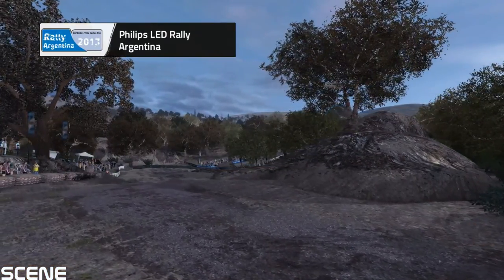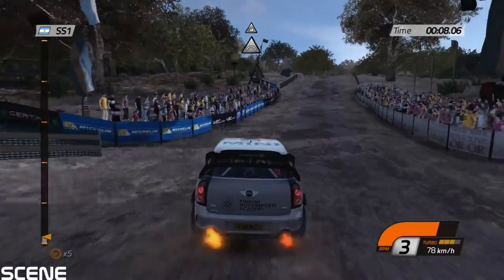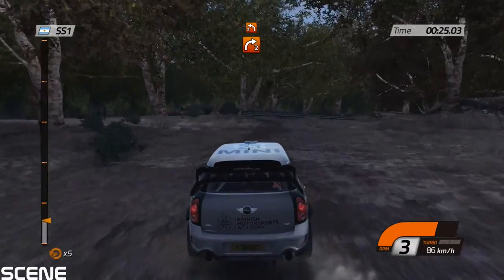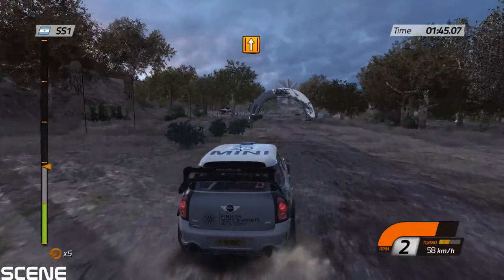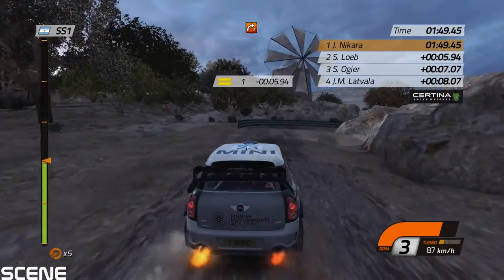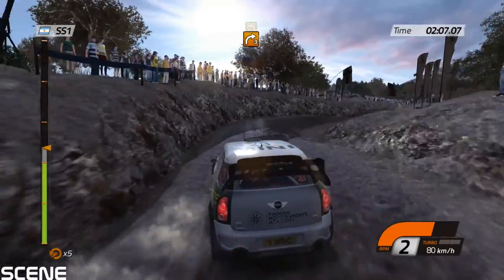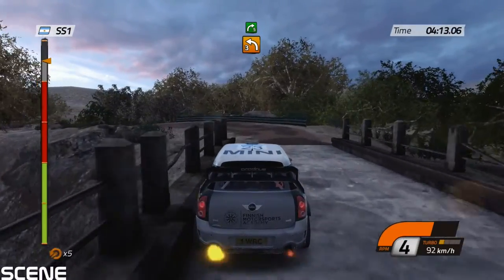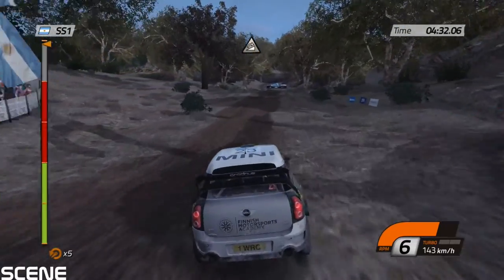WRC 4: FIA Word Rally Championship COOPER WORKS TEST DRIVE (1080p)60FPS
Show off your style and win the FIA WORLD RALLY CHAMPIONSHIP 2013 season! Experience the 2013 season with the drivers, cars and courses of the WRC, WRC2, WRC3 and, for the first time, Junior WRC championships.